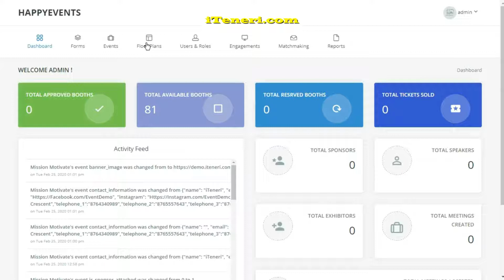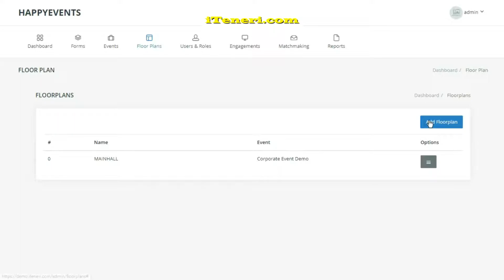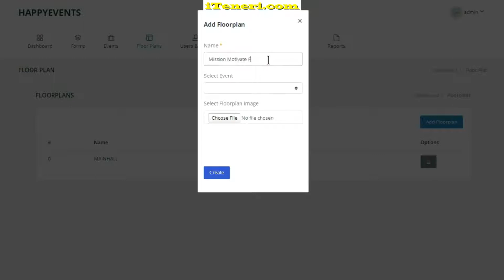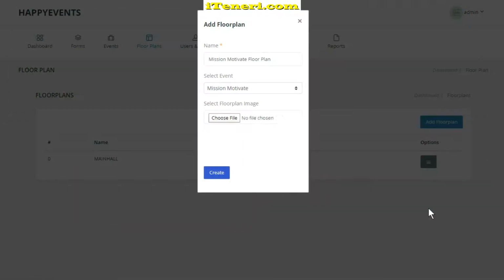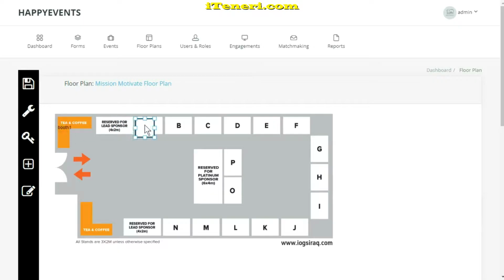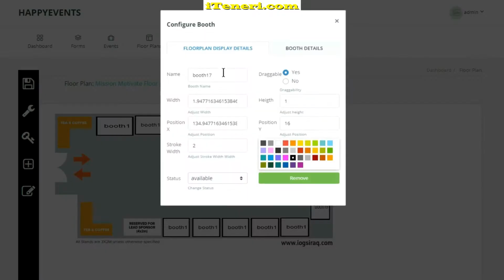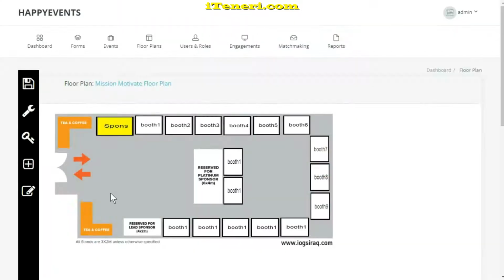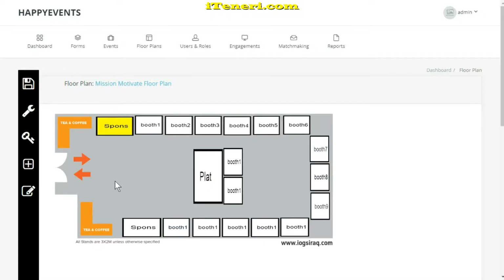Create & Manage Event Floor Online | iTeneri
iTeneri is an event management software that makes it easier to plan, manage and host your event.